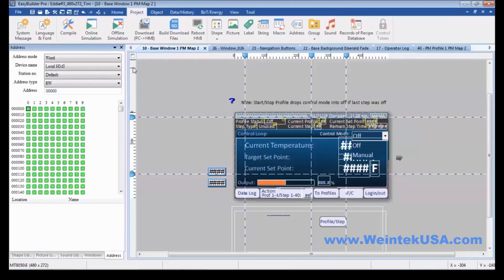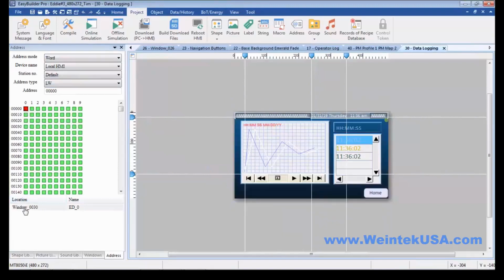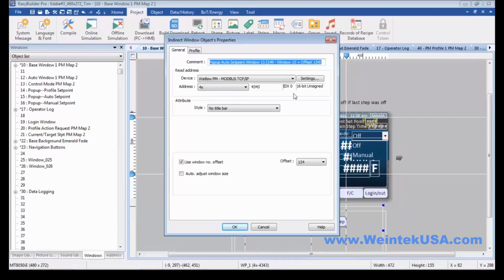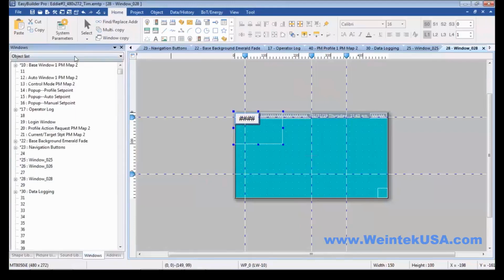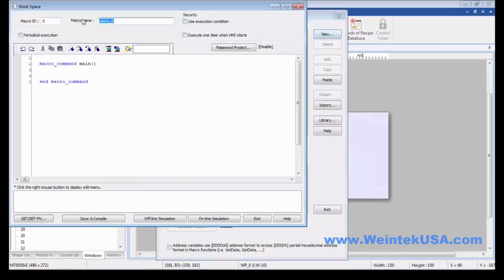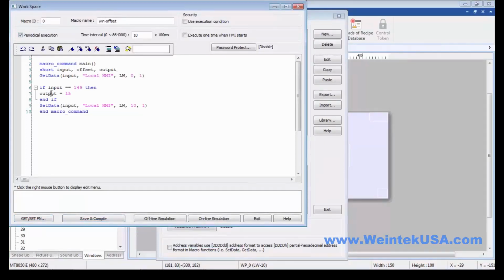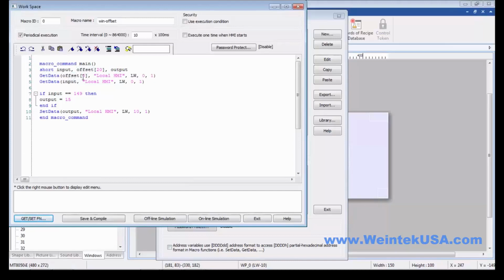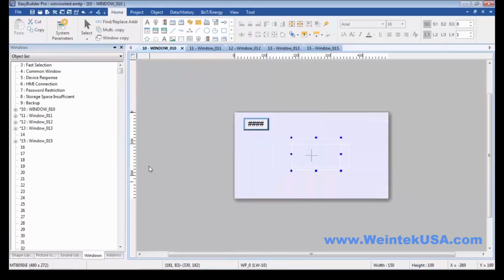MACROS (Part 1) Remote Customer Support & Local Bits/Words Training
Weintek HMI Development Software: EasyBuilder Pro (EBPro) V6.